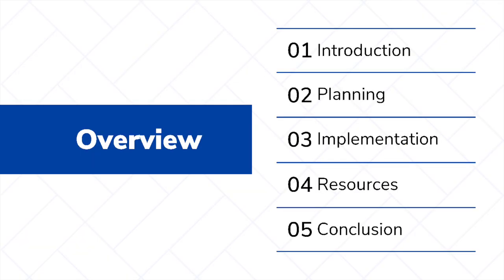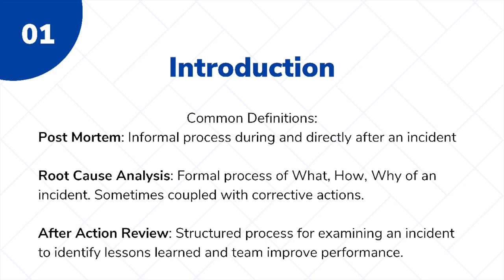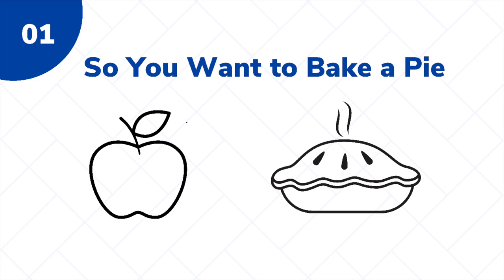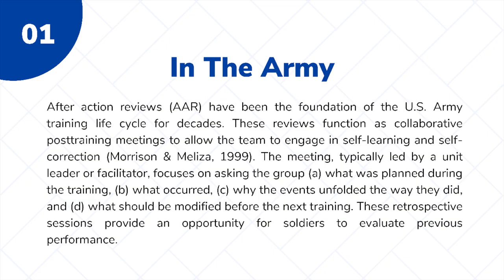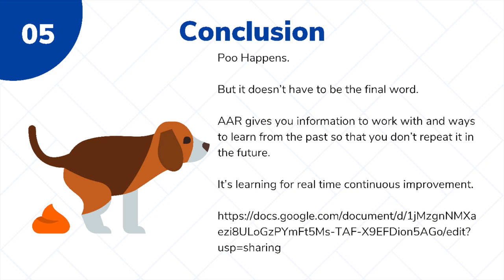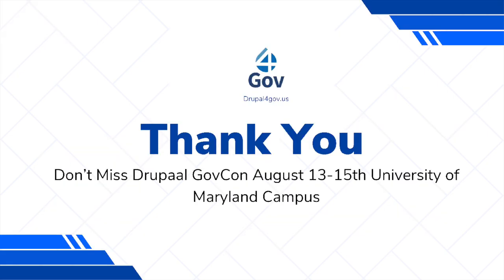What is an After Action Review? Let's Learn from our Issues.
DoD developed the After Action Review (AAR) as a way to to learn quickly from soldiers' experiences in the field.

Today, AARs have been adapted to allow software developers and security professionals to address issues as they come up with the focus being what can be learned and then put into practice.

We will also take a look at how to use a template for conducting an AAR, who to invite to the meeting, conducting the meeting and follow up post AAR.

Kirsten Burgard